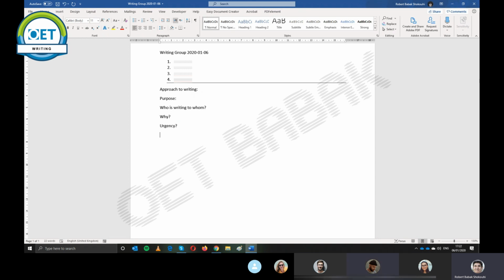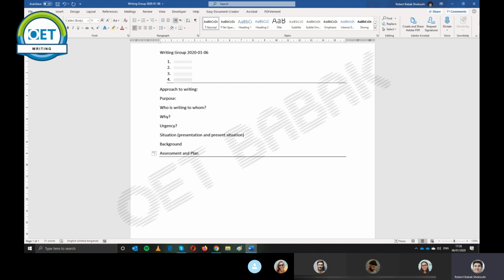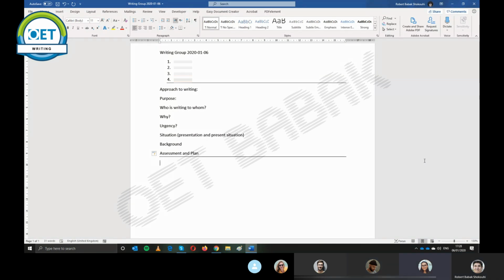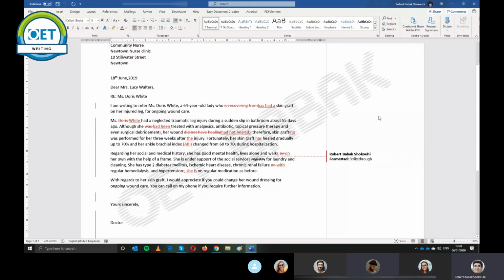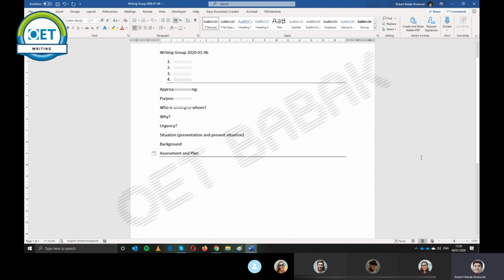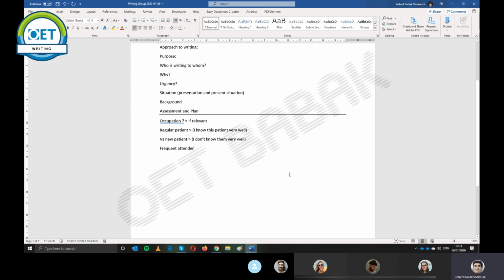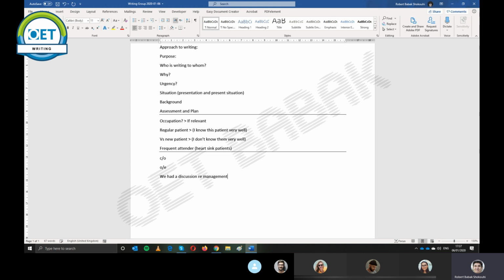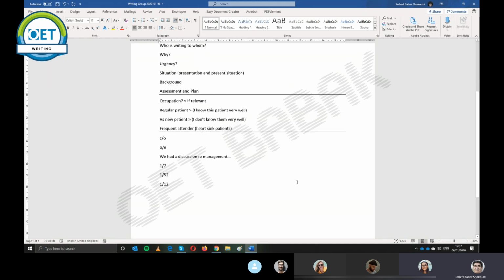The Best Strategy to Tackle OET Writing - from Start to End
Welcome to today's OET writing skills tutorial! I'm your host, Babak Shokouhi, an experienced OET teacher here to help you excel in your writing abilities. In this video, we'll be focusing on essential techniques to enhance your writing skills and boost your confidence in the OET exam. Please note that this video is a minimally-edited version of a class recording.

00:10 Referral letter - continued
02:10 Approach to writing